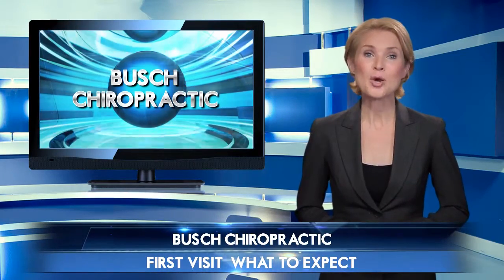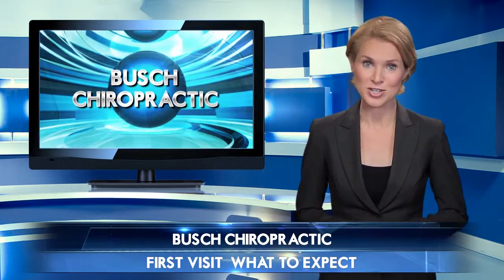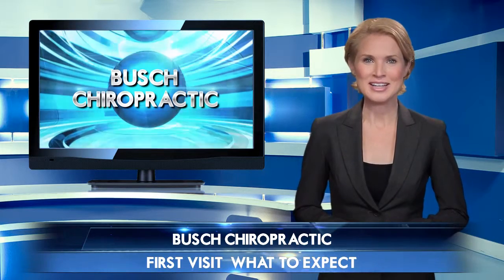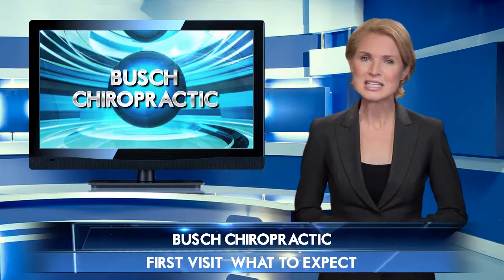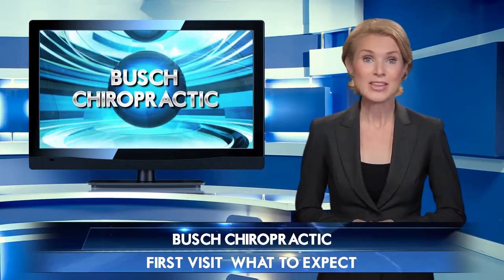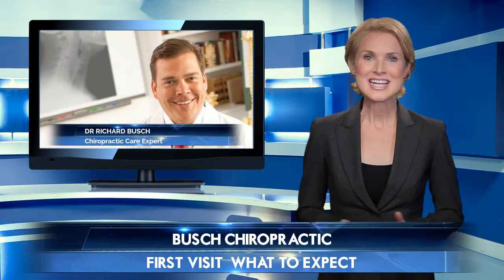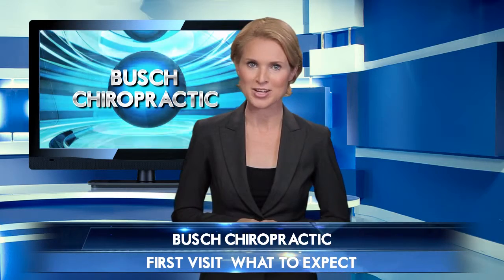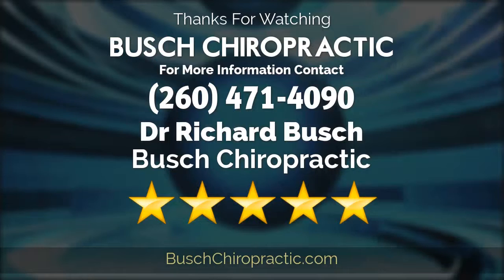First Visit.. What to Expect | Busch Chiropractic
Dr Richard Busch Of Busch Chiropractic in Ft Wayne Indiana Discusses first visit and what to expect.

For additional information on Busch Chirpractic contact Dr Busch at:

Busch Chiropractic
5005 Riviera Dr
Fort Wayne, IN 46825

ABOUT Dr Busch
 Fort Wayne Chiropractor, Dr. Richard E Busch III, a native of the Fort Wayne area, attended Indiana University for undergraduate studies before completing his Doctorate of Chiropractic degree from Parker College of Chiropractic, Dallas, TX. Dr. Busch has completed numerous advanced training seminars and received certifications in chiropractic technique, pain management, documentation, adjunctive therapy, risk management, nutritional management, personal injury and developed and participated in many health focused television and radio programs for public education of alternative and conservative healthcare. Dr. Busch is also a nationally recognized author of '*Surgery not Included: Freedom from Chronic Neck and Back Pain.'

Dr. Busch is one of the area's leading chiropractors in Fort Wayne and specializes in safe, pain-free alternatives to neck or back surgery, addictive pain medications, and spinal injections for the relief of back pain, neck pain, and the pain, numbness and other symptoms of neuropathy.